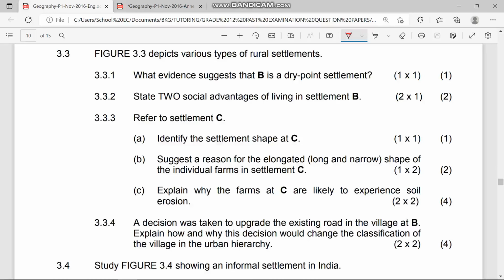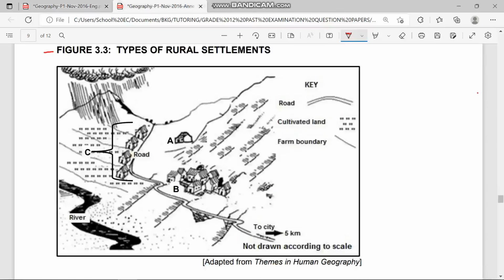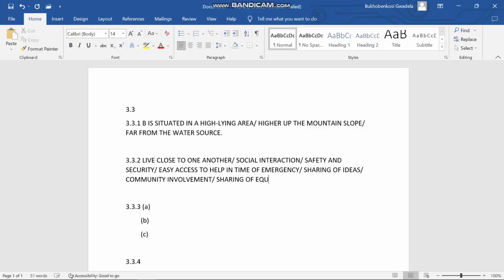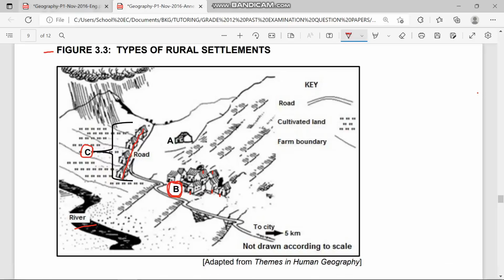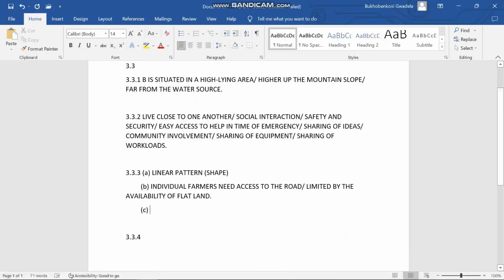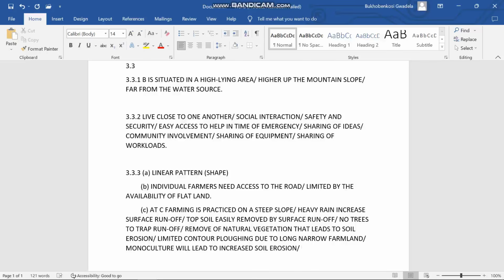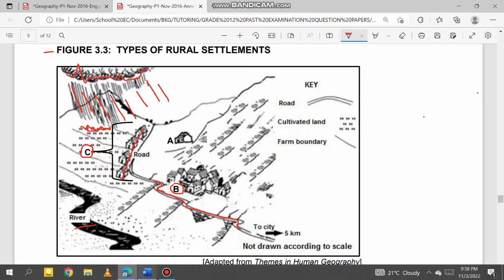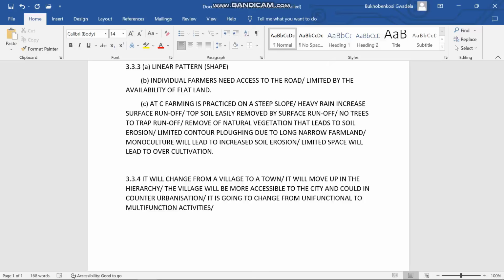MATRIC|| GEOGRAPHY|| RURAL SETTLEMENTS REVISION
In this video we are focusing on past final question paper for Grade 12 Geography which is fundamentally based on Rural Settlements.